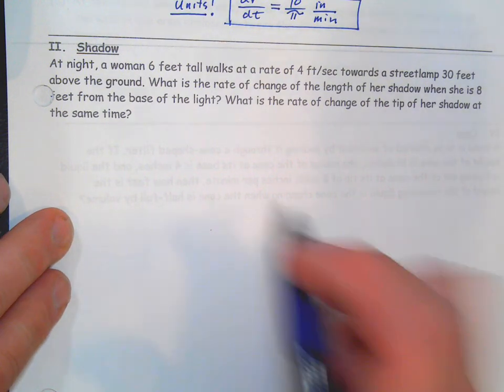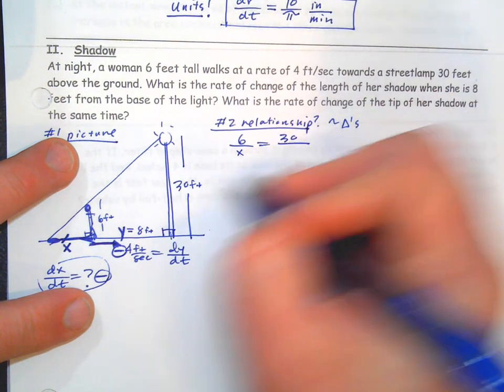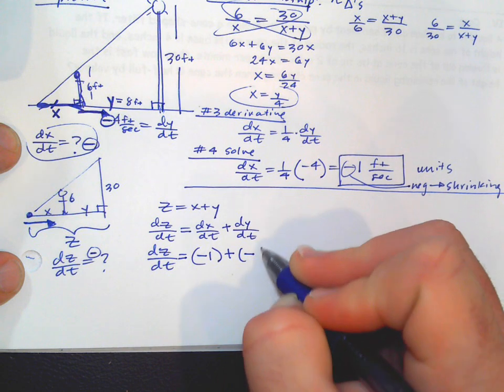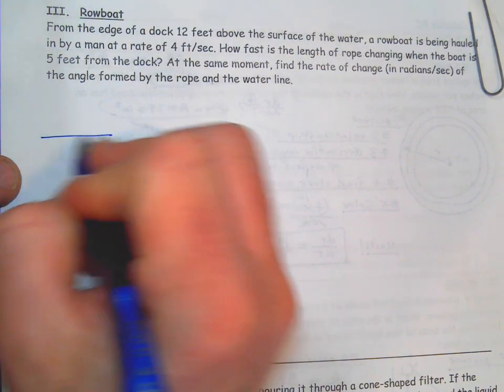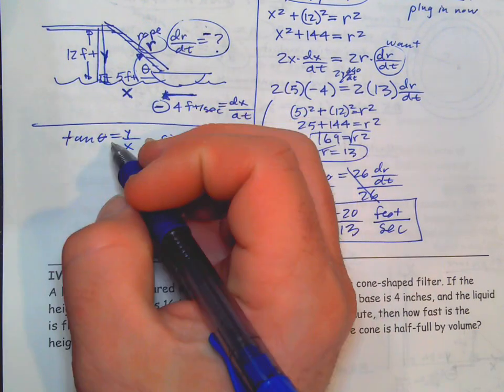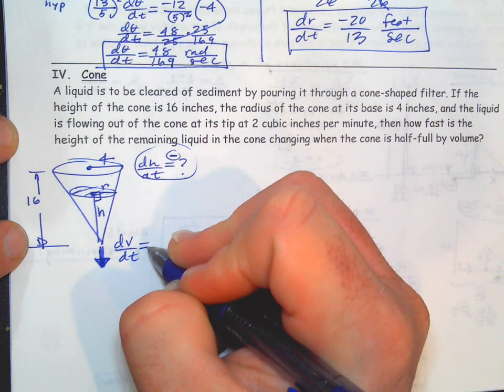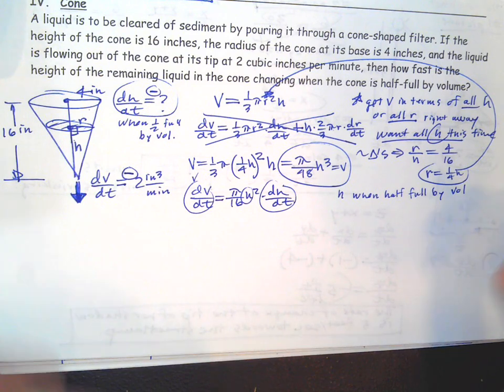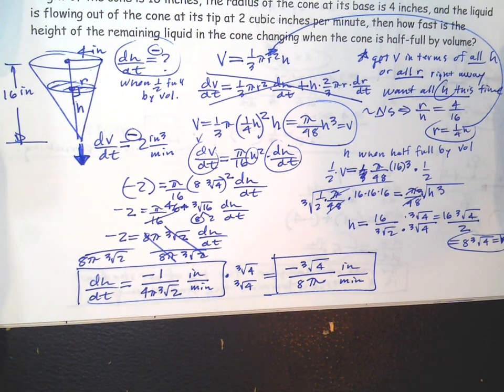AP Calculus BC 5-12 lesson Related Rates